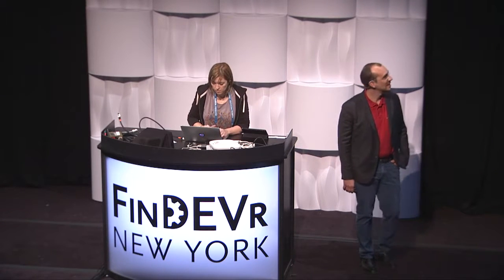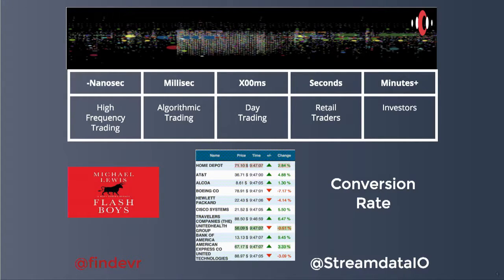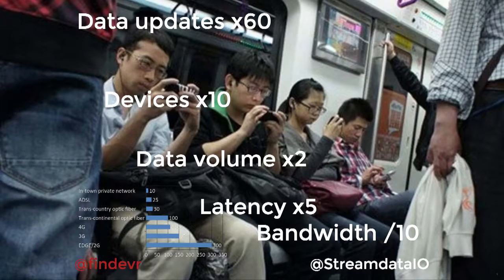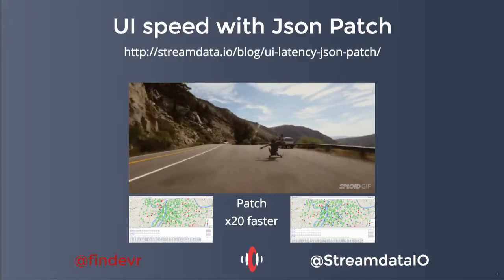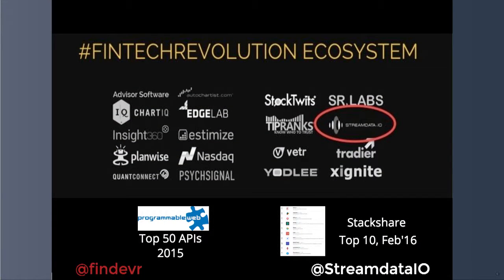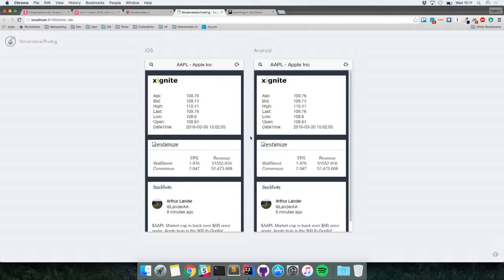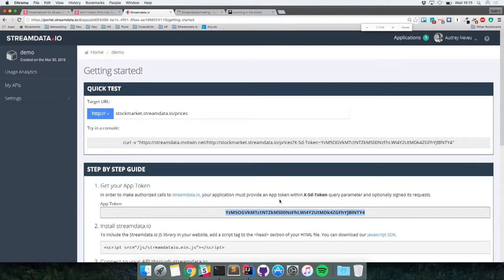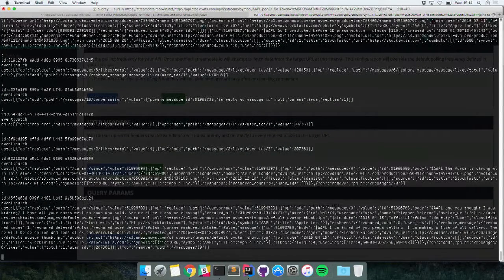Streamdata io - Coding Real-Time in less than 15 min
Coding real-time trading/investments on your mobile device in less than 15 minutes with any API? Yes, We Can.

What You’ll Learn:
- How to turn every API into a real-time stream of updates with no server-side coding
- The importance of a real time experience in order to extend the dwell time
- The benefits of real time when placing trades; with up-to date prices, you greatly increase the chances of orders being executed